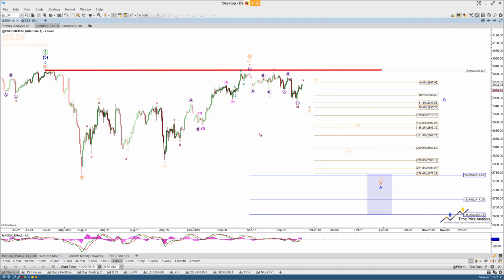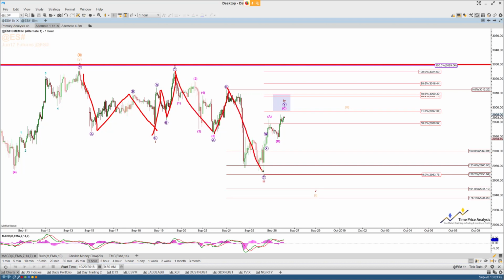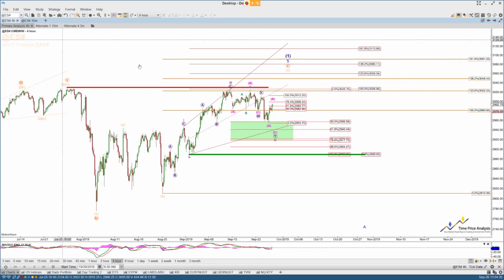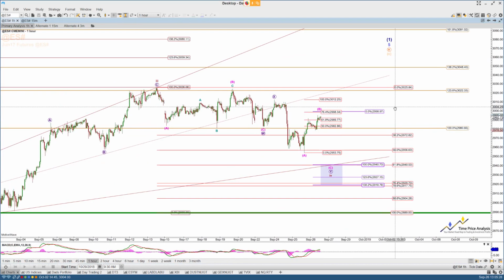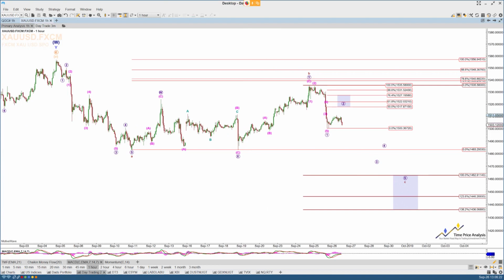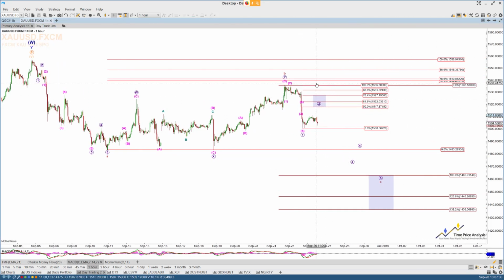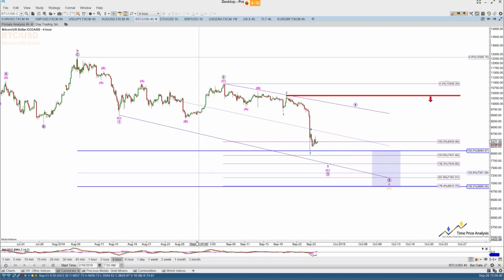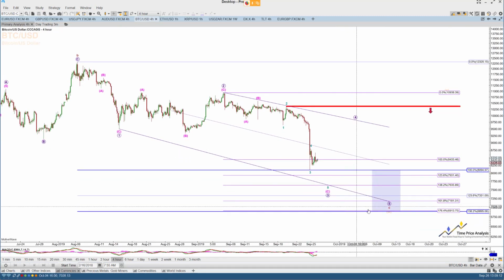The Active Investor Pre US Open Market Update Thursday 26th September 2019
Time Price Analysis offers members access to real-time setups in our Live Trading Room and detailed charts & analysis of US Indices, World Indices, ETF’s & Major Sectors, Commodities, Precious Metals & Miners, Currencies, US & UK Stocks, and more. Plus all of our twice per day video updates and our deep dive weekend video.

The Active Investor offers members daily detailed videos, charts, and analysis on the S&P 500, Gold, and Bitcoin and weekly in-depth updates on S&P 500, Metals, Bitcoin, Crude Oil, Natural Gas, and the US Dollar.

See why Time Price Analysis is your market road map to trading and investment profits.